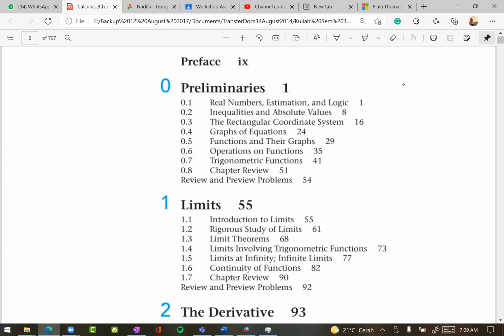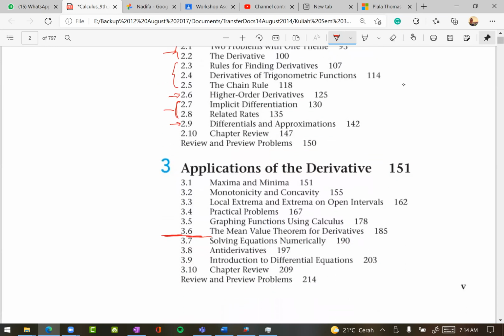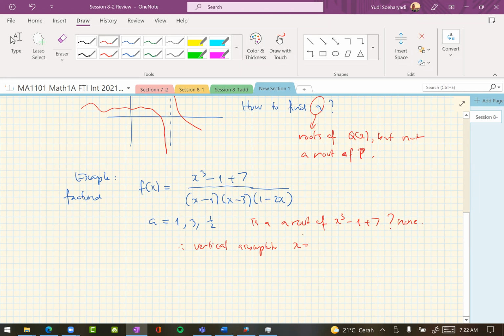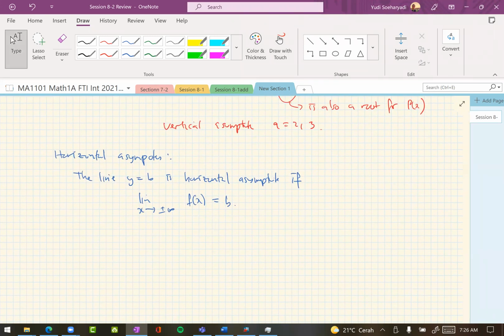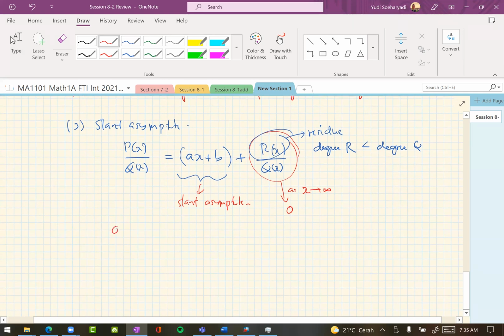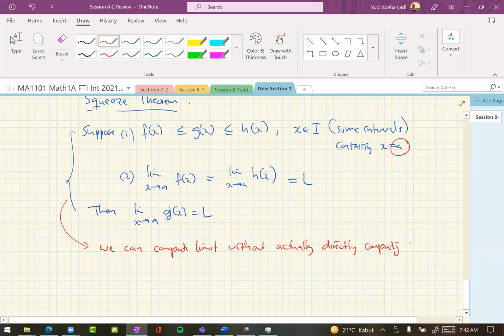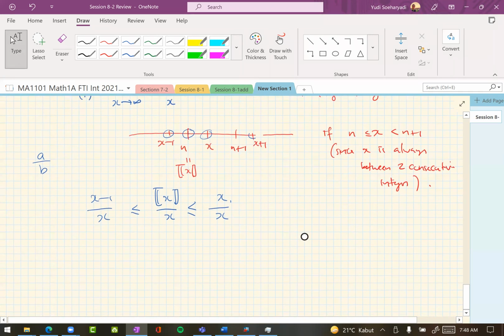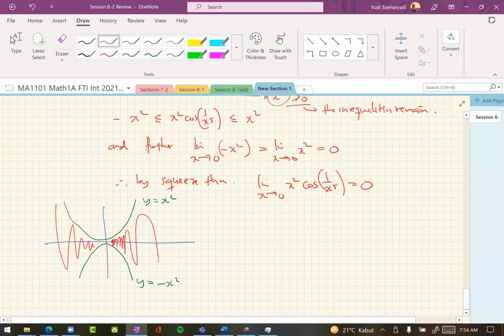MA1101 Math1A (English) Session 8-2A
Review for midterm exam: Asymptotes, epsilon delta limit as error estimates